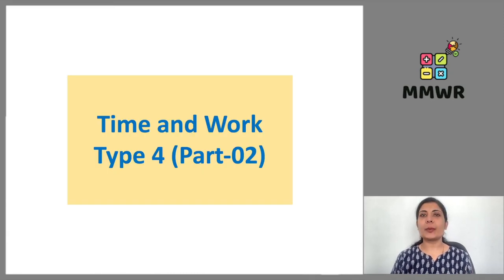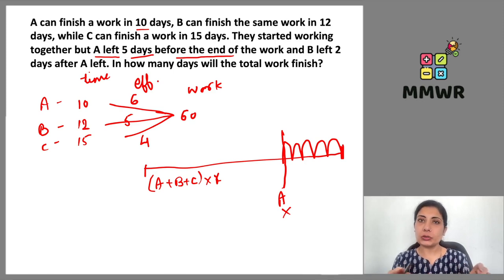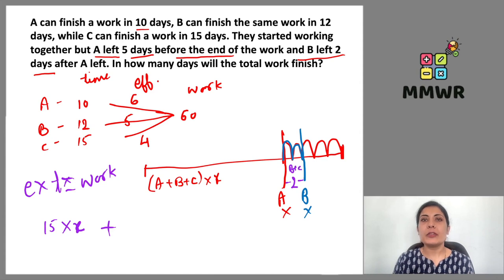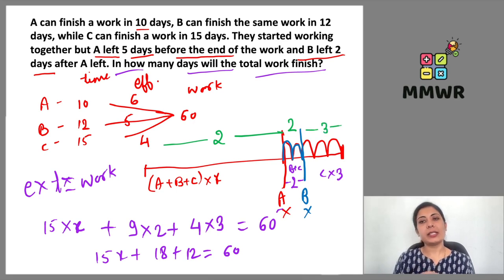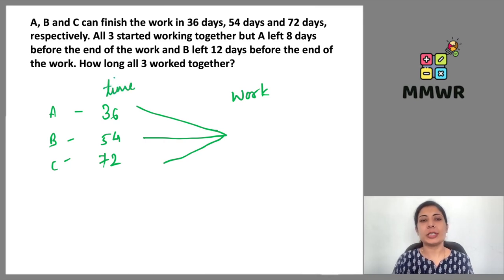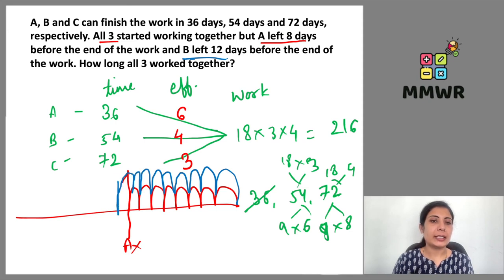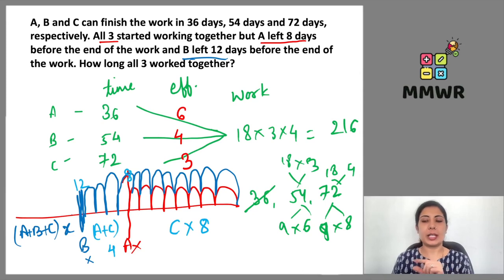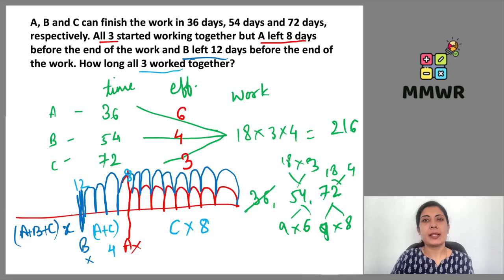Test Your IQ With This Question 🧠...Time & Work (Type 11 word problem)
📘 Time and Work for Competitive Exams

⏳ "Master Time & Work – The Smart Way to Crack Exams!"
🔑 "Shortcut to Time & Work = Shortcut to Success!"
⚡ "1 Day’s Work = 1 Step Closer to Your Goal!"
📘 "Time and Work Simplified for Competitive Exams!"
🧠 "Work fast, solve faster – Time & Work made easy!"

"A can finish a work in 10 days, B can finish the same work in 12 days, while C can finish a work in 15 days. They started working together but A left 5 days before the end of the work and B left 2 days after A left. In how many days will the total work finish?"

"A, B and C can finish the work in 36 days, 54 days and 72 days, respectively. All 3 started working together but A left 8 days before the end of the work and B left 12 days before the end of the work. How long all 3 worked together?"